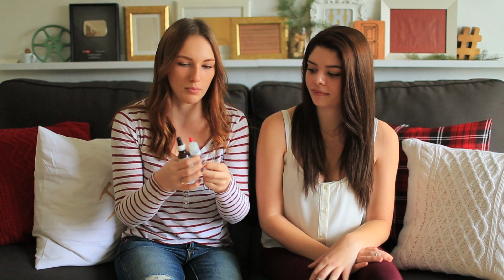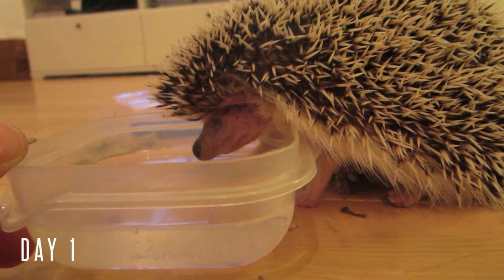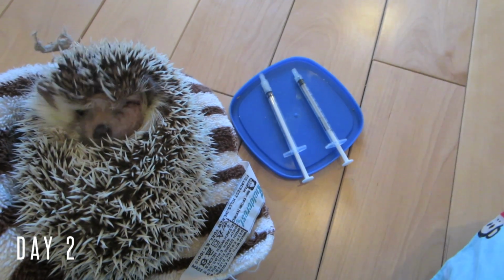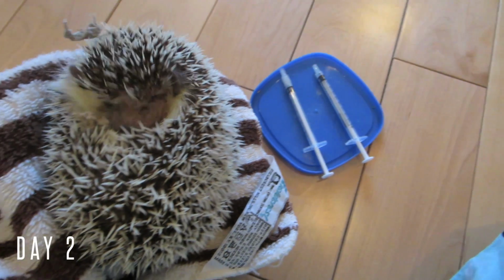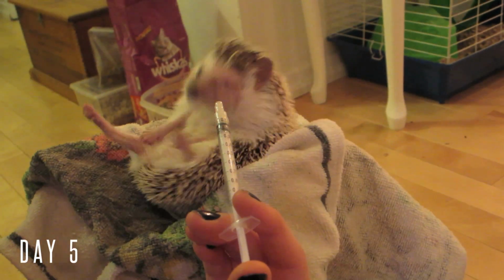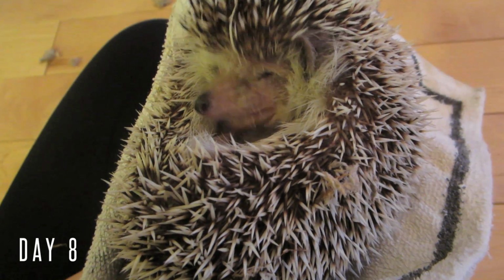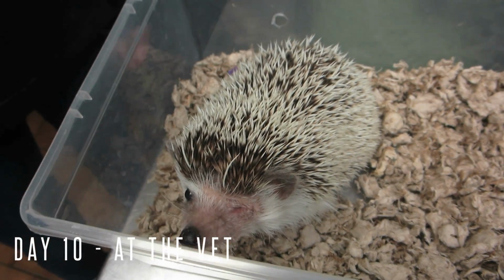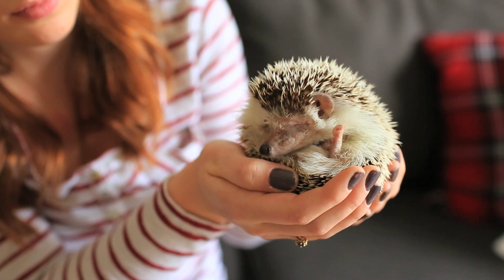HEDGEHOG EYE INJURY - HARLEY UPDATE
Our little Harley had to make a visit to the vet recently. Here we tell you the story of what happened and how he is doing now!

COME ON OVER AND SAY HI //
Instagrams & Twitters: kelseymarillis && beckyylynne